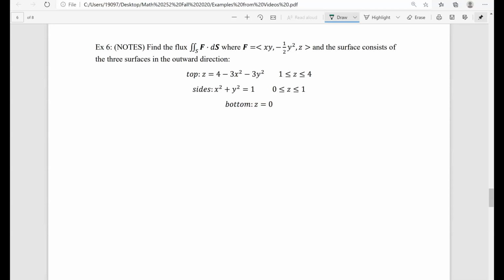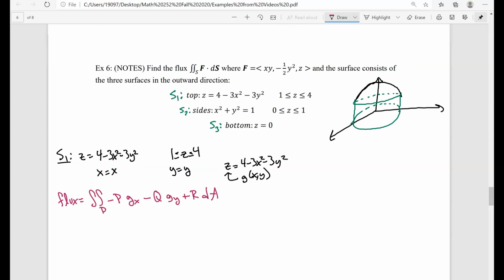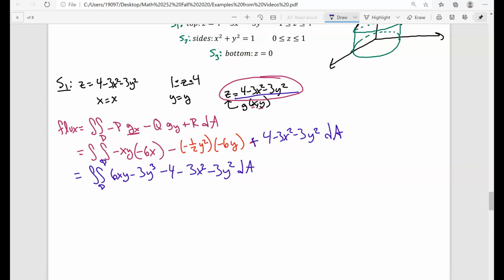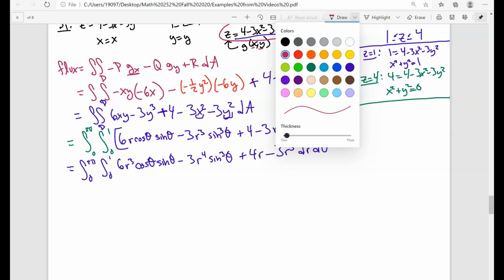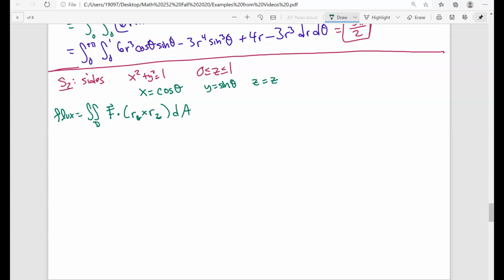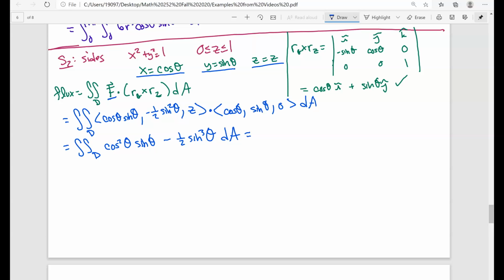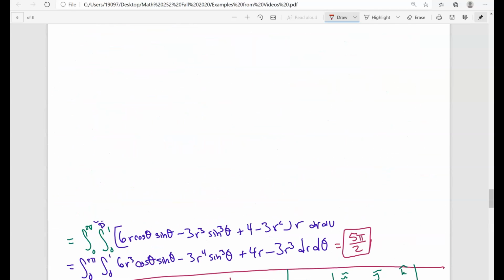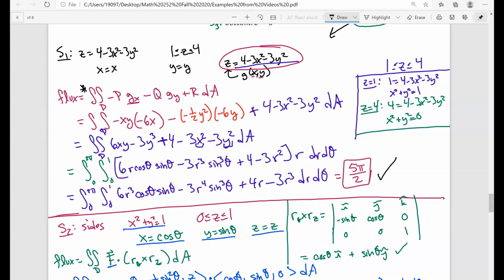Math 252: Finding Flux with Surface Integrals Example 3